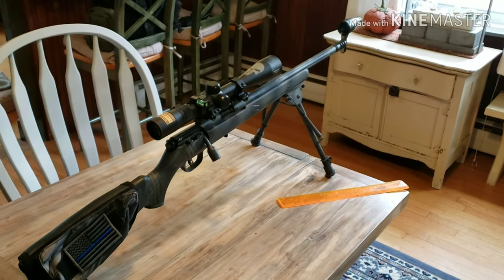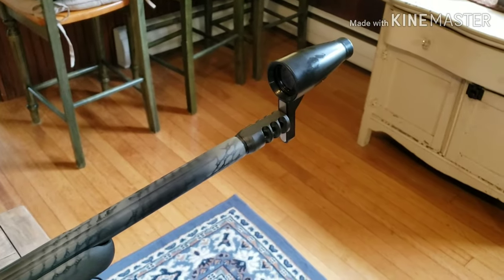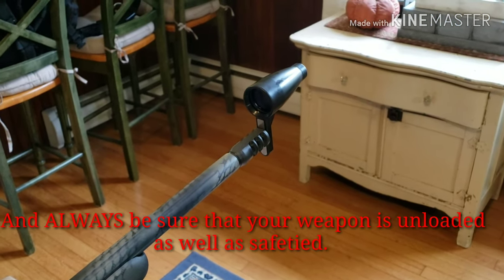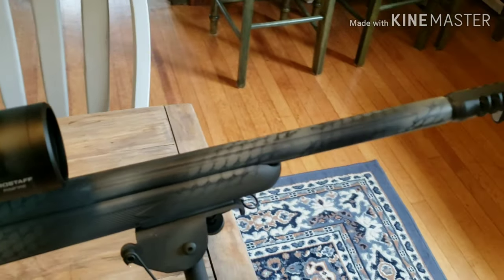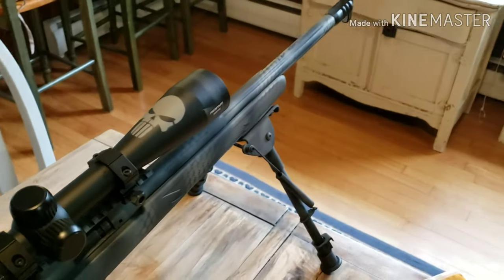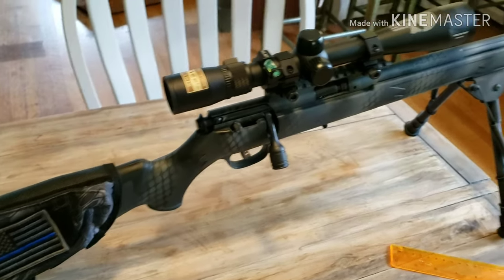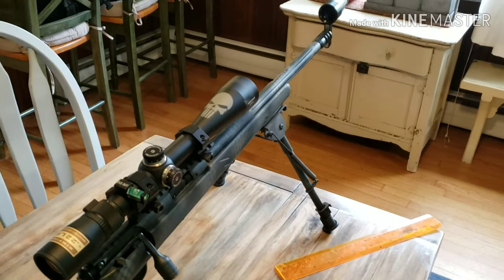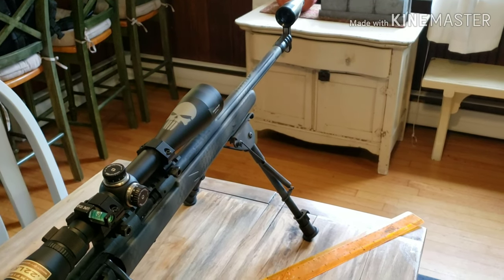How to bore sight a rifle/ scope with a Bushnell magnetic bore sight.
This is a "how to" video on how to use an optical bore sight tool to bore sight a rifle/scope. I am using a Bushnell magnetic optical bore sight tool.